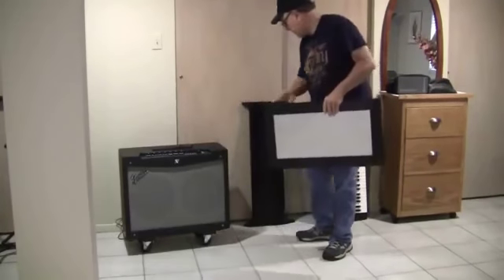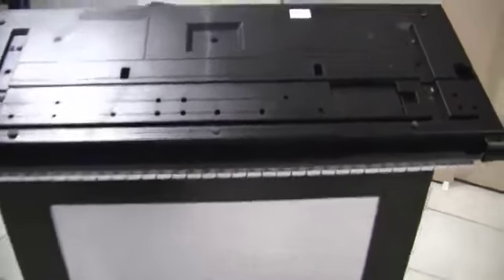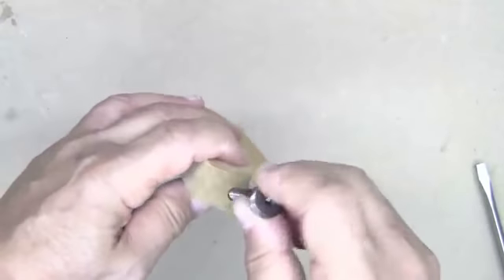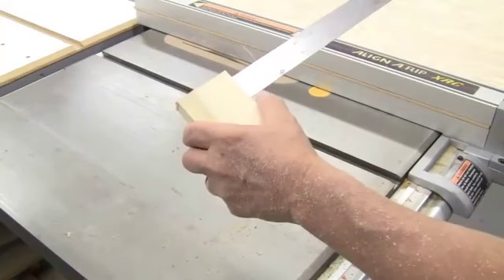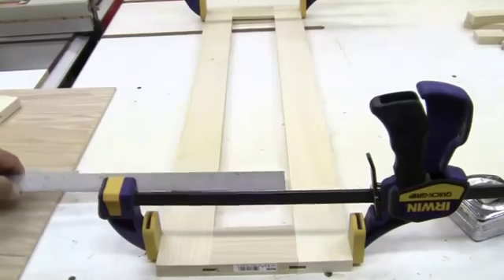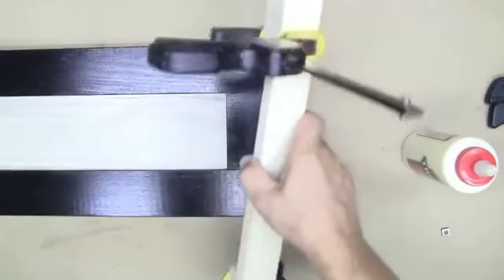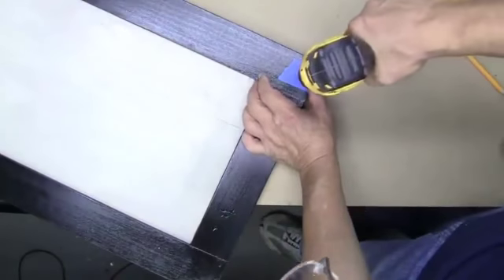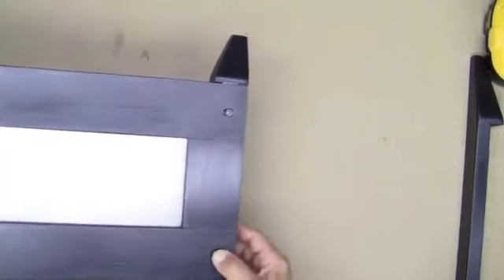Build This Music Keyboard Stand For Your Yamaha or Other Brand Keyboard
I designed and built this stand for my Yamaha PSR E423 keyboard, making it light and easy to put together and knock down for playing out. In the video I show...